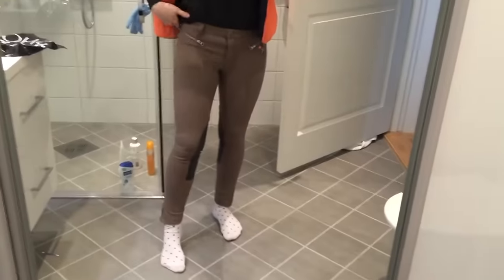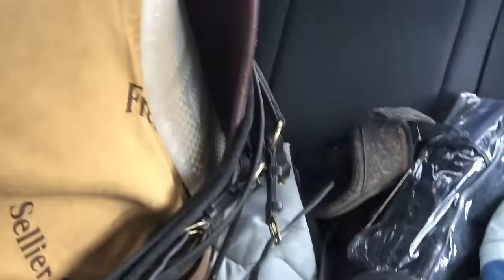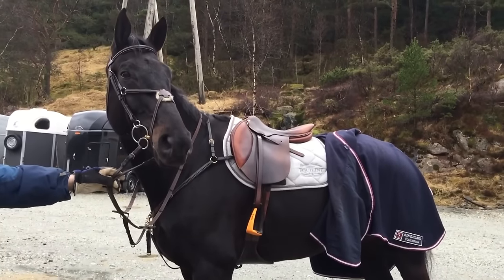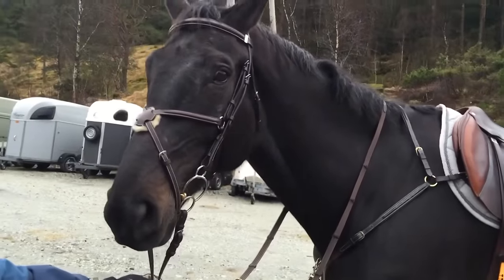LESSON/BARN VLOG | First time jumping outside!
This was our first time jumping in a month (forgot to say it) and my first time ever jumping him outside so I know my riding wasn't perfect but we're getting there and overally I'm very happy with the lesson!

EFG International
Custom Fly Veils
Horseware Ireland